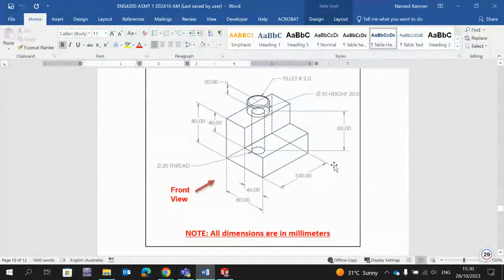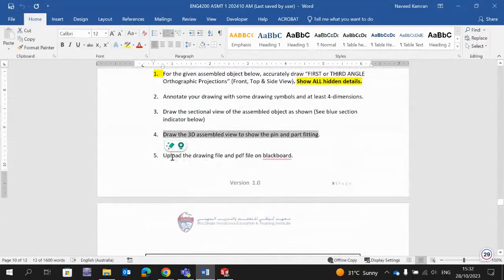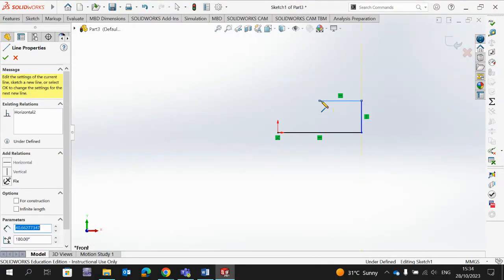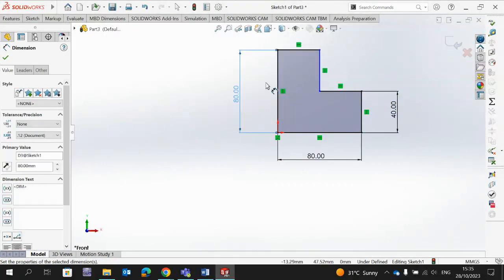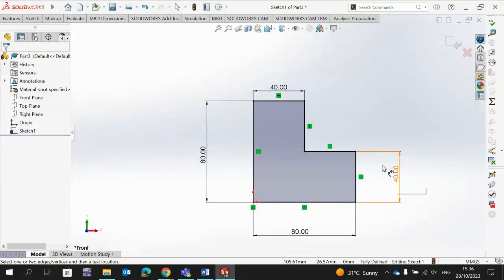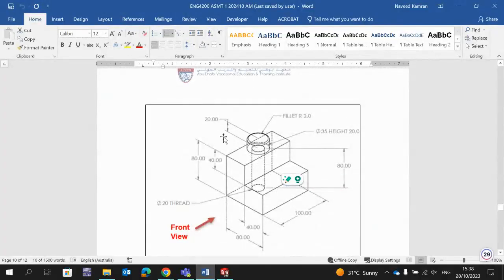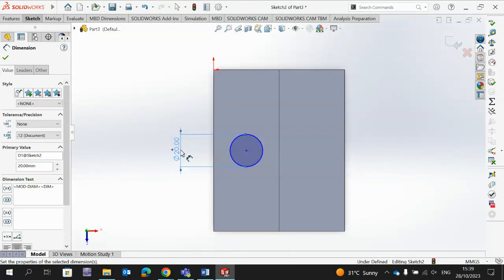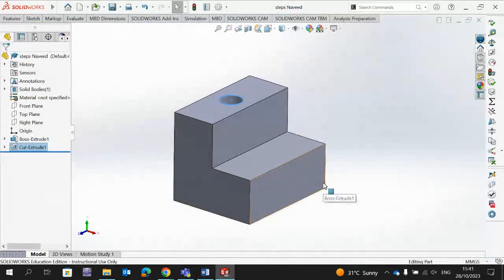How to make steps shape on SolidWorks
SolidWorks Tutorials